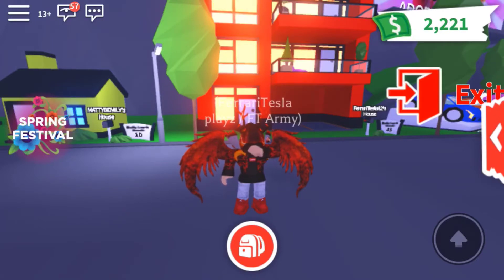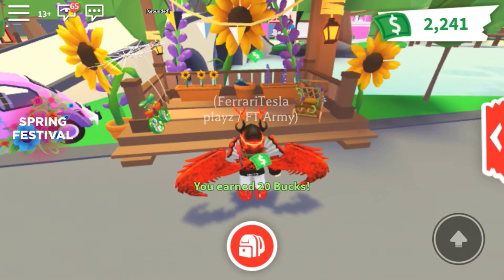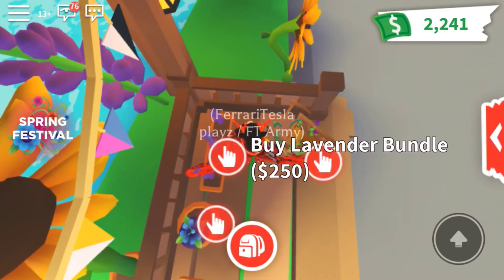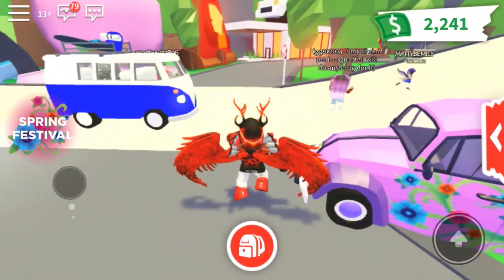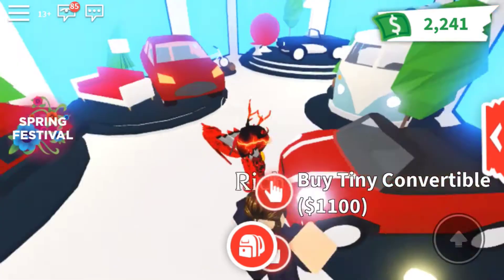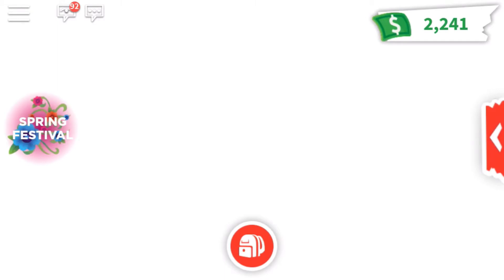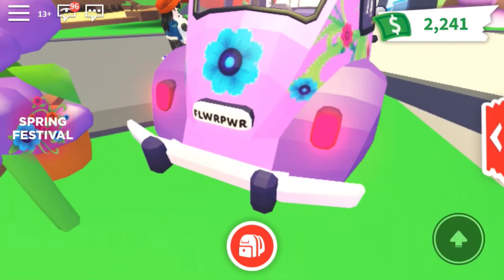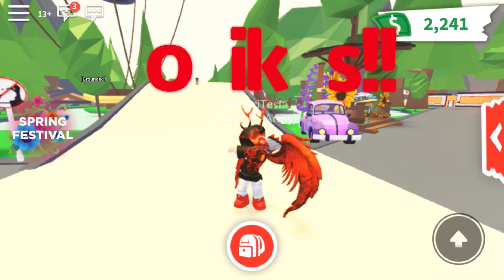Playing adopt me with new update! (Roblox adopt me)